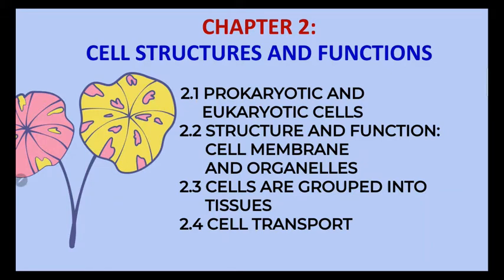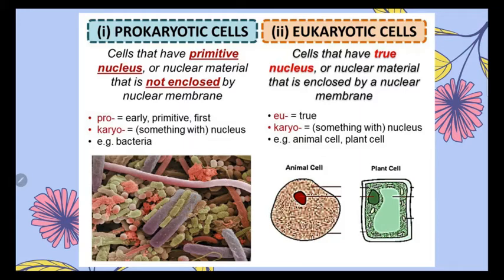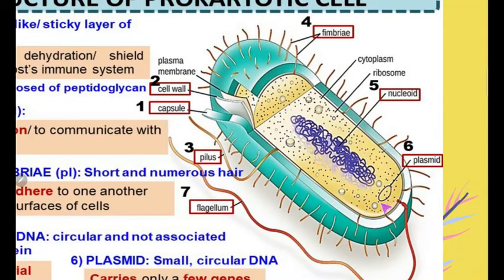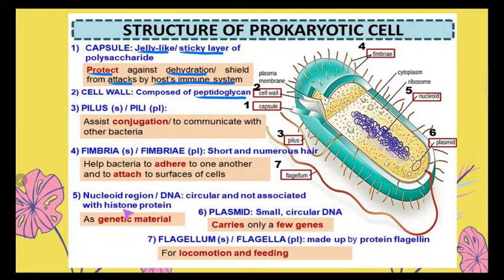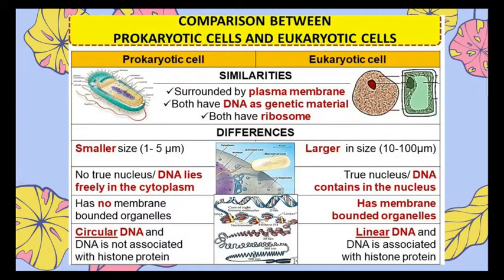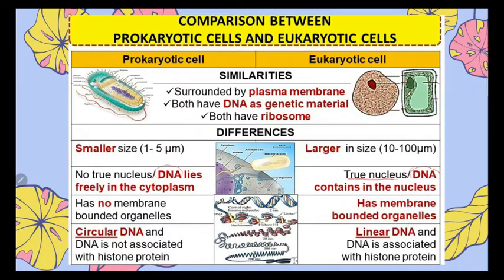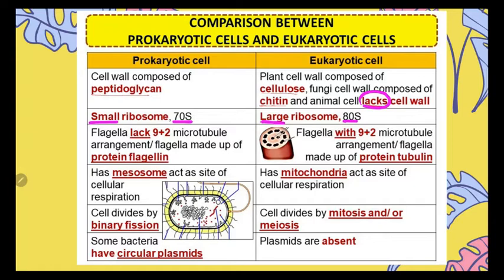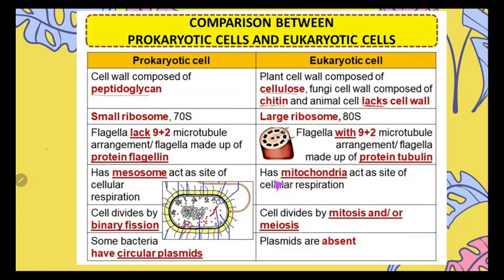Prokaryotic and Eukaryotic Cell